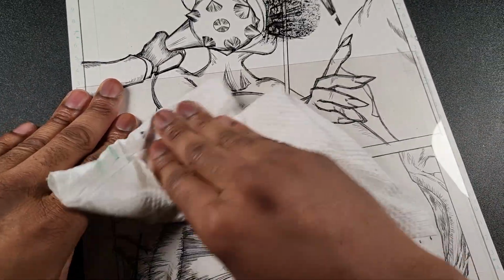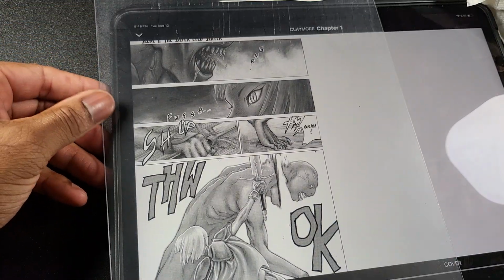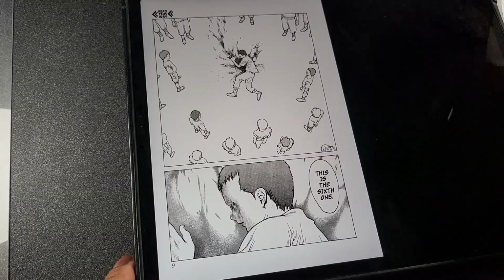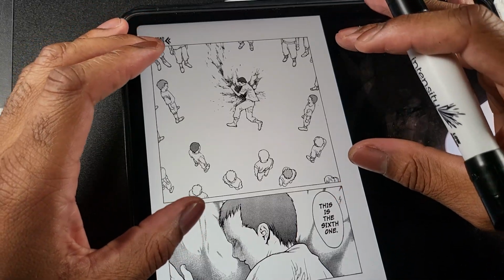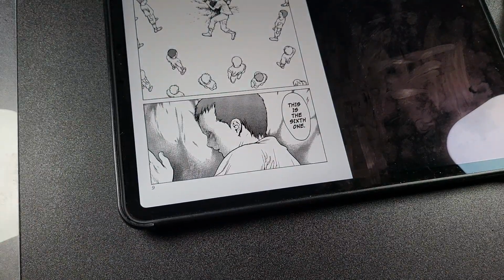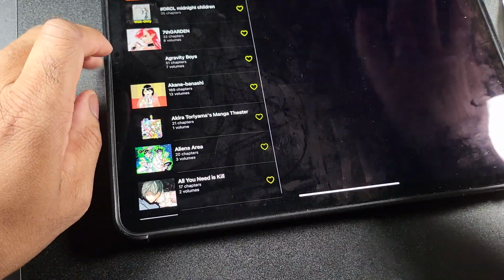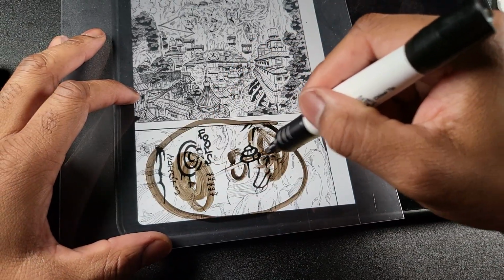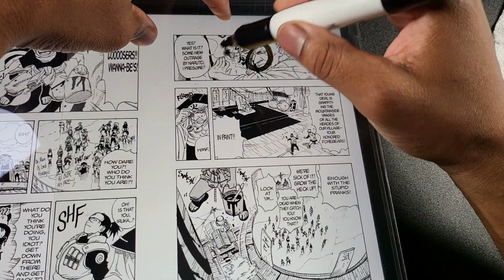Manga Practice: Panel Theory and how I use it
This is a video about how to fill a panel to construct and build the panel flow of a page.